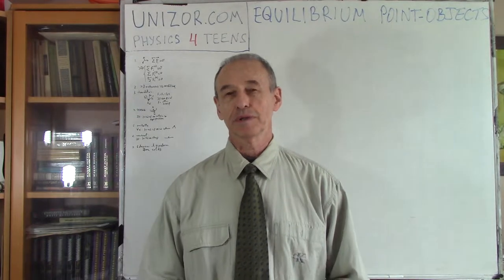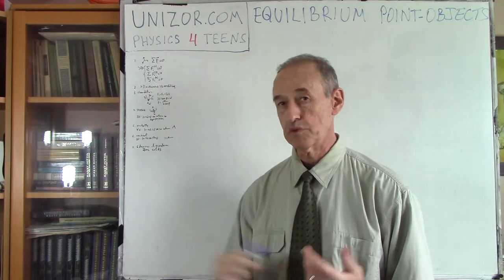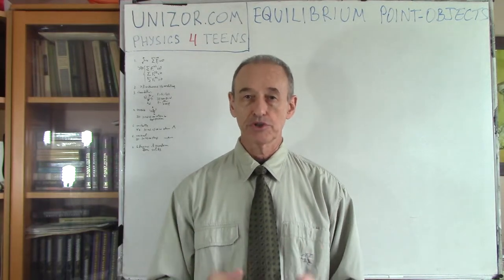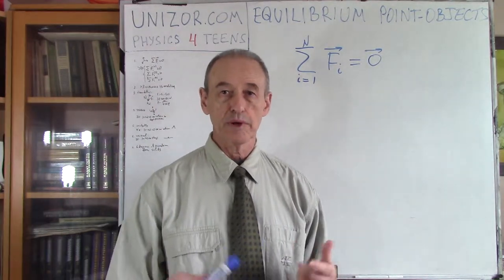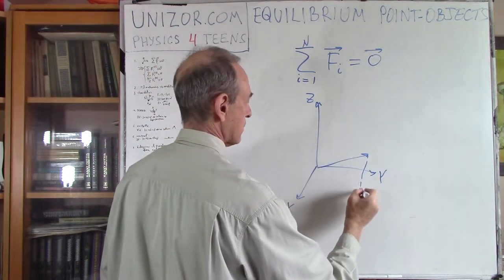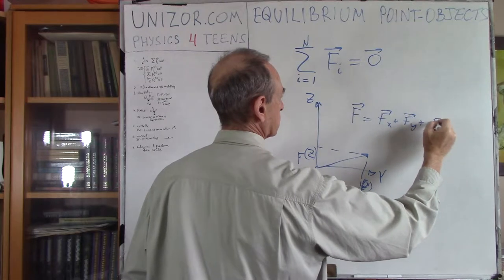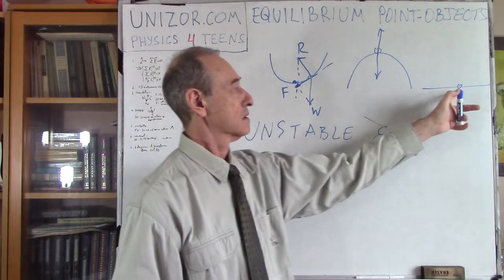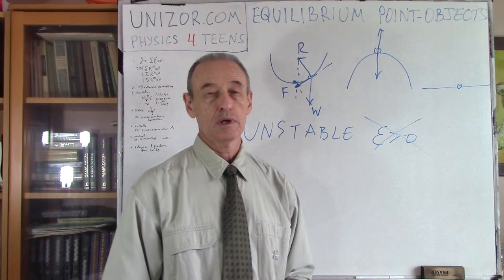Unizor - Physics4Teens - Mechanics - Statics - Point-Objects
Equilibrium of Point-Objects

We can construct three equations, one for each axis, to determine forces participating in the state of equilibrium:
ΣFxi = 0
ΣFyi = 0
ΣFzi = 0

The fact that only three equations determine the conditions on forces to be in equilibrium in a three-dimensional world means that unique determination of these forces is possible only if the number of unknowns does not exceed three.

If exists a real positive value ε such that from any point within ε-neighborhood of a position of equilibrium an object, placed at this point, returns to a position of equilibrium, the equilibrium is stable.

The unstable equilibrium is the opposite of a stable one. That means that any, however small, deviation of the object's position from the position of equilibrium results in moving of this object away from the equilibrium point.

Any deviation from the position of neutral equilibrium results in the new equilibrium.
Strictly speaking, neutral equilibrium implies existence of some neighborhood around the position of equilibrium such as any position within this neighborhood is a position of equilibrium.